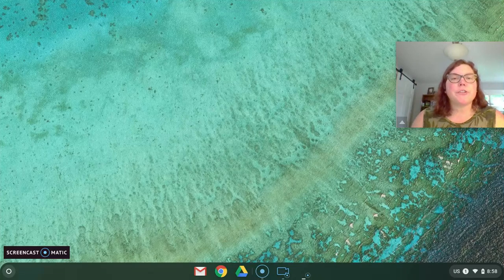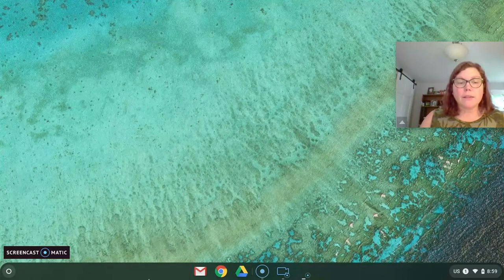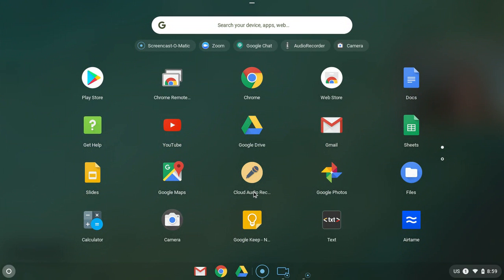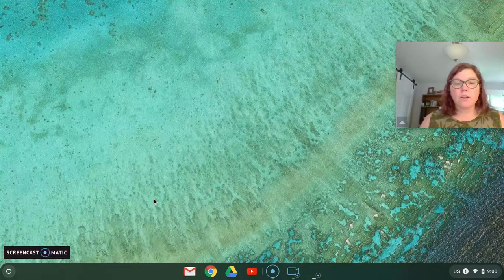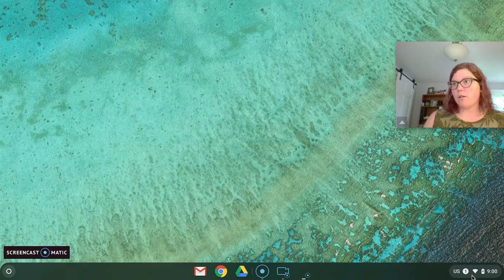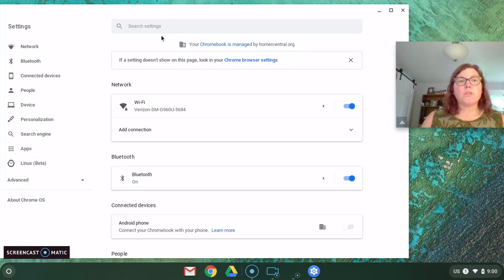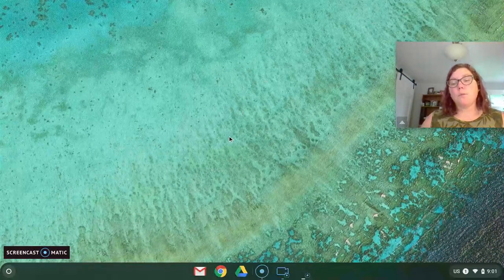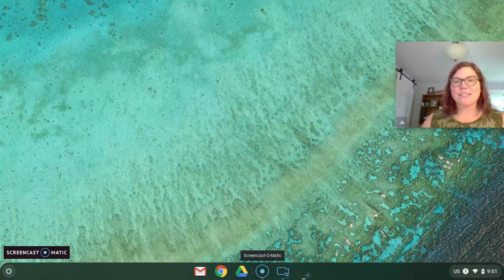Chromebook Overview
This short video gives you a quick overview of what a Chromebook is!